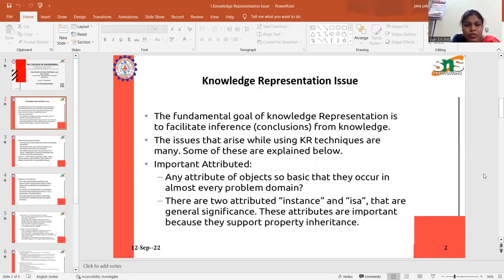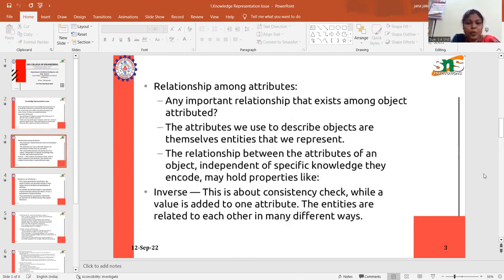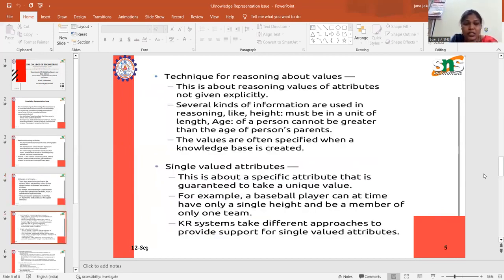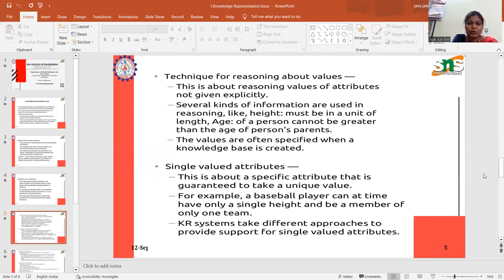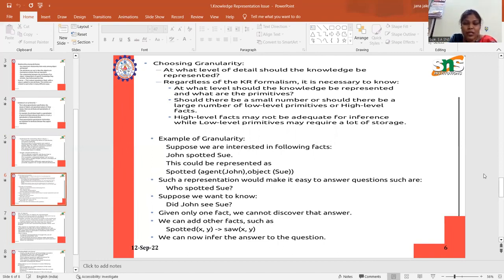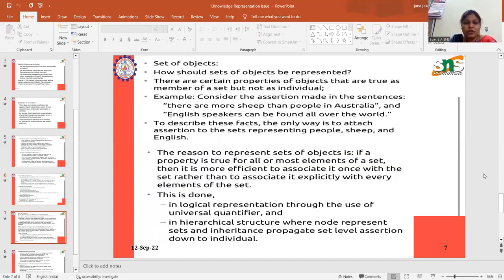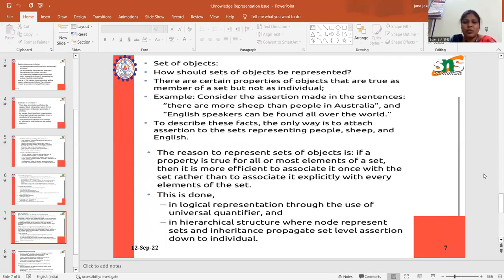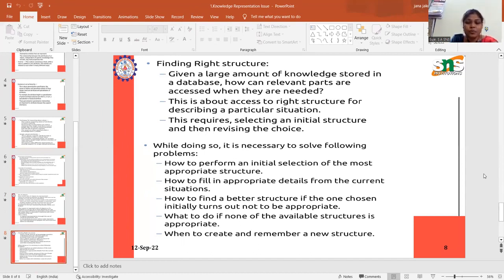Suje S A,AIDS| Knowledge Representation|SNS Institutions